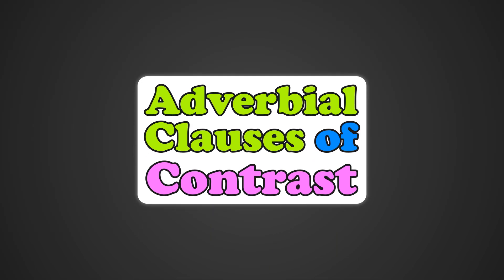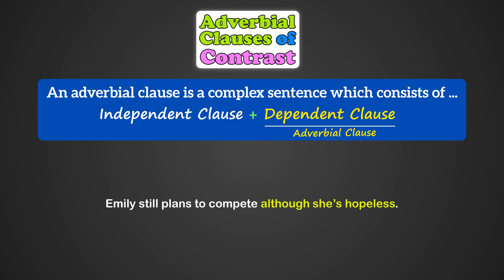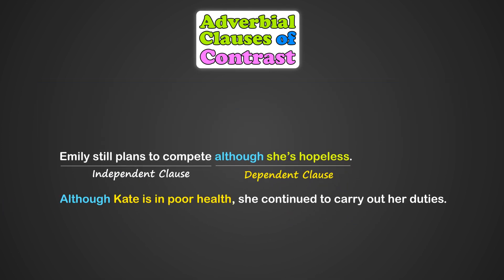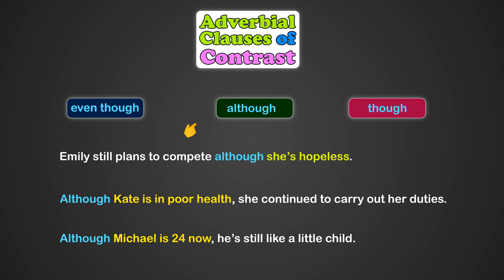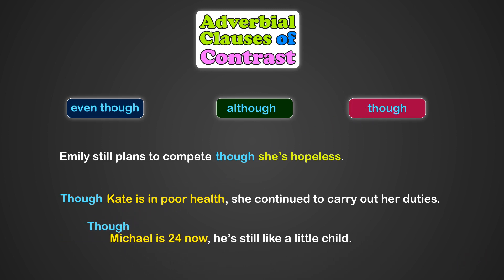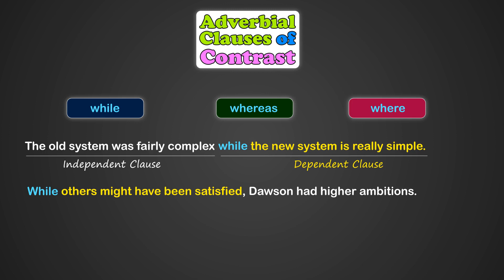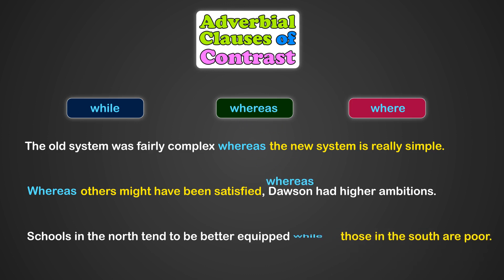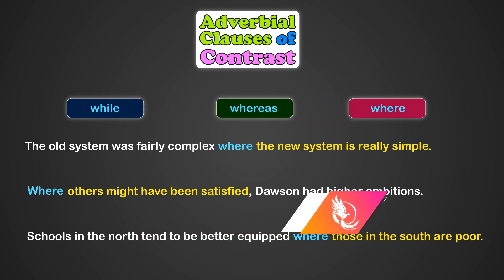VIDEO (8) - Adverbial Clause of Contrast (Advanced Grammar)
⭐ VIDEO (1)- Phrases, Clauses, and Sentences (Advanced Grammar)
Adverbial Clauses of Contrast

GRAMMAR PRACTICE:

ALTHOUGH, THOUGH, EVEN THOUGH
EXAMPLE:
We worked day and night.
Still, we couldn't meet the deadline.

ANSWER:
Although we worked day and night, we couldn't meet the deadline.
We couldn't meet the deadline, although we worked day and night.

1. My sister spends a lot of money on shoes.
    Still, she never seems to suit her.

2. Alexander was deeply bothered by her comment.
    However, he said nothing in reply.

3.You may not succeed at the moment.
   But you should keep on trying.

WITH WHILE, WHERE, WHEREAS
EXAMPLE:
Robert is friendly with everyone.
His brother, on the contrary, makes very few friends.

ANSWER:
While Robert is friendly with everyone, his brother makes very few friends.

1. The former president had tried to get the cooperation of the local governors.
    The new president, on the other hand, aroused their anger by    disregarding their opinions.

2. Some websites have no advertising at all.
    Others, on the contrary, carry many advertisements.

3. Some people take pleasure in doing evil.
    Others, however, take pleasure in doing good.

B: Write your own exclamatory sentences.
1. ________________________________________
2. ________________________________________
3. ________________________________________
4. ________________________________________
5. ________________________________________